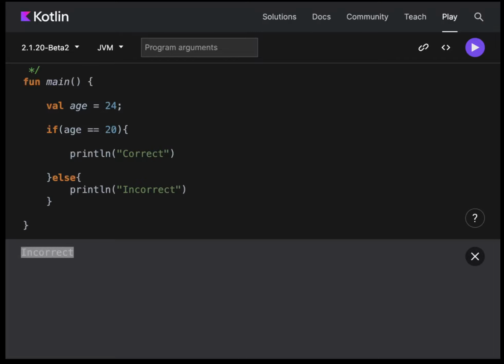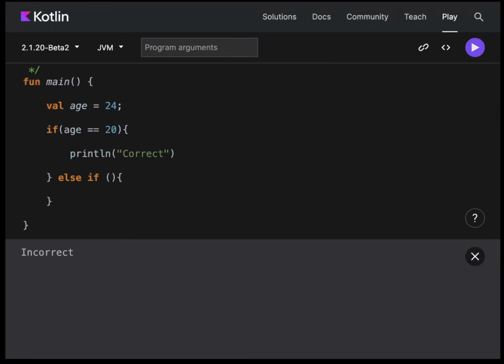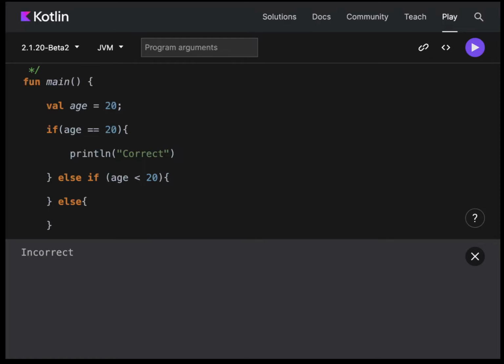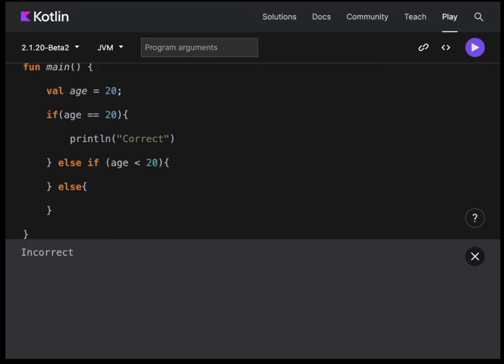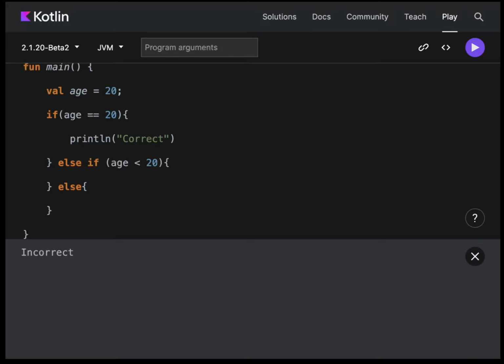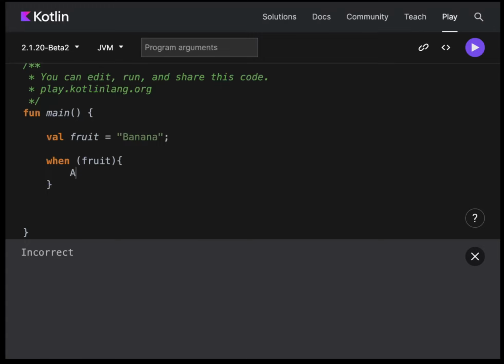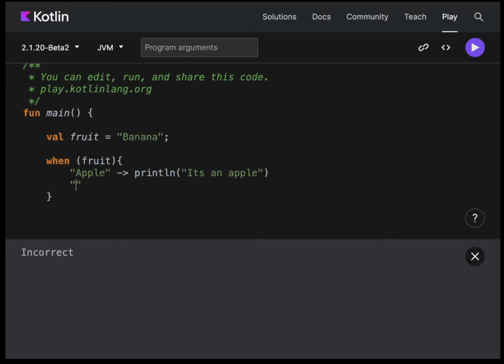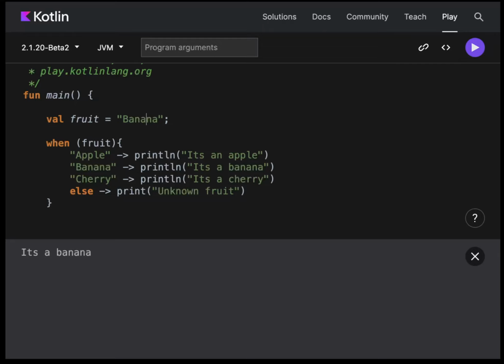Introduction to Kotlin 2025 Part 2 Conditonal Statement